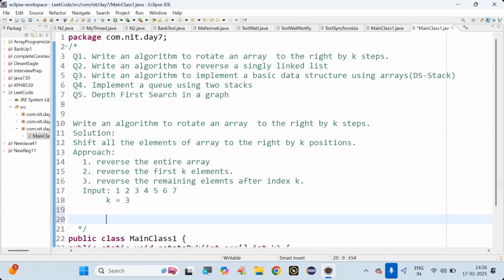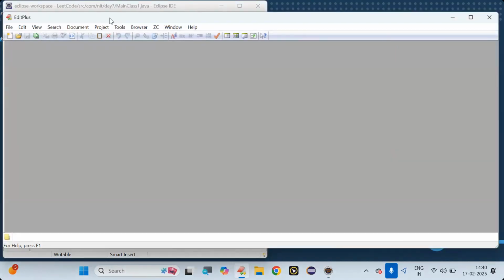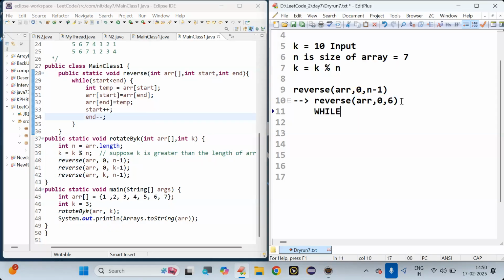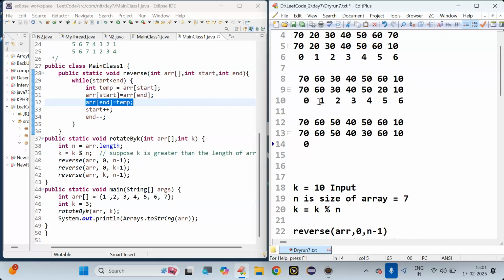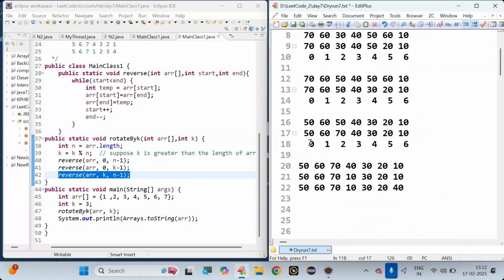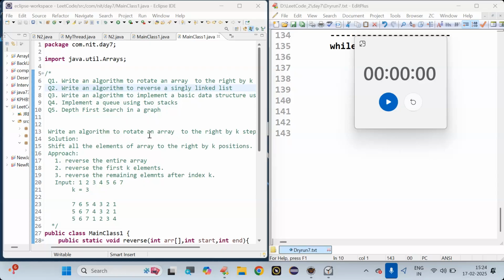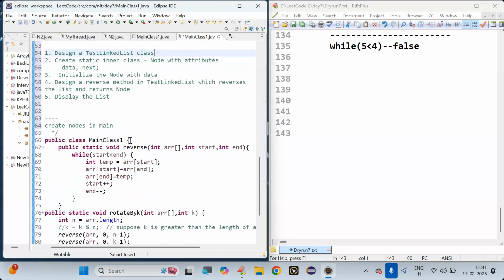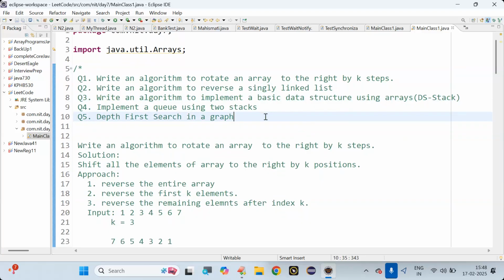Day-7 | Crack Top Coding Problems with Ease | Leetcode Challenges | Naresh IT